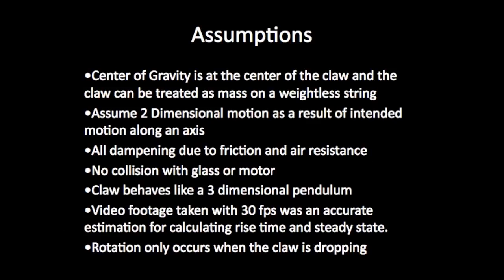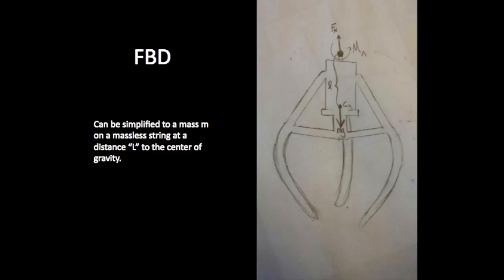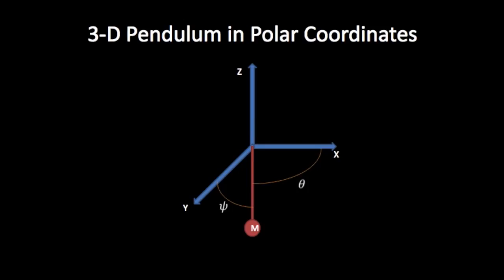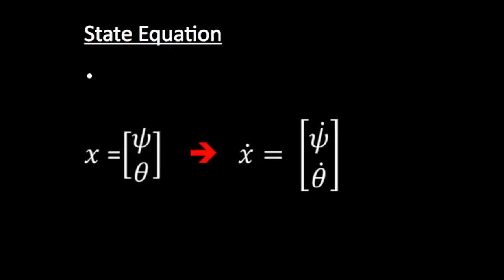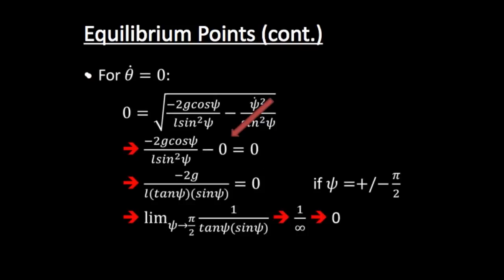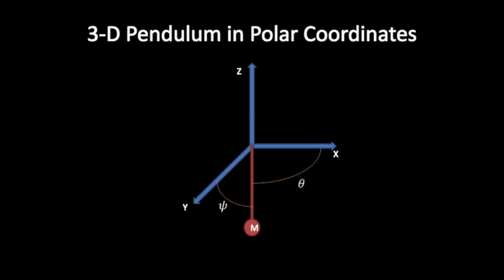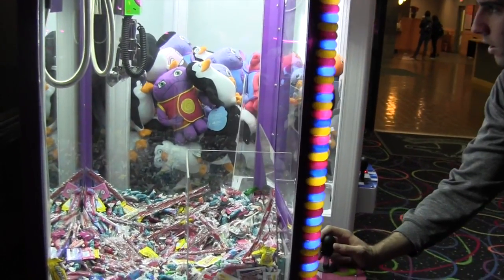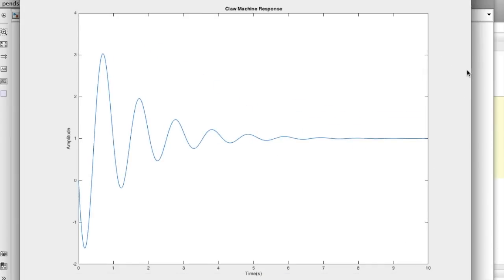Aero320 Controls Project -- Claw Machine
Mac Alliston / Andrew Kleve